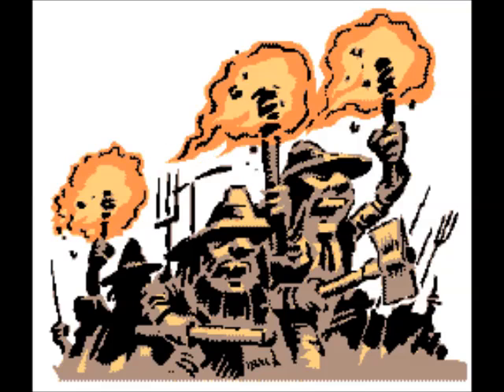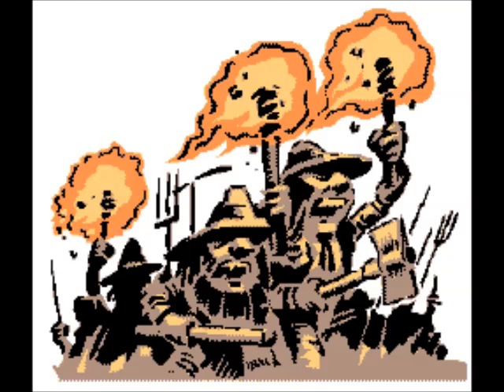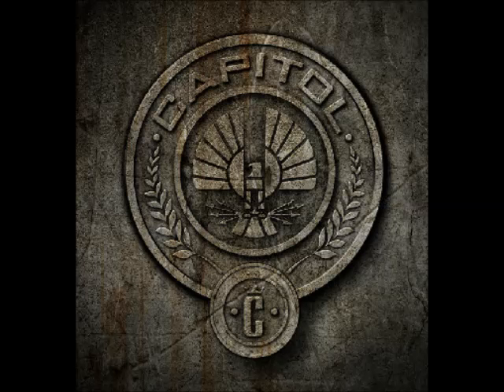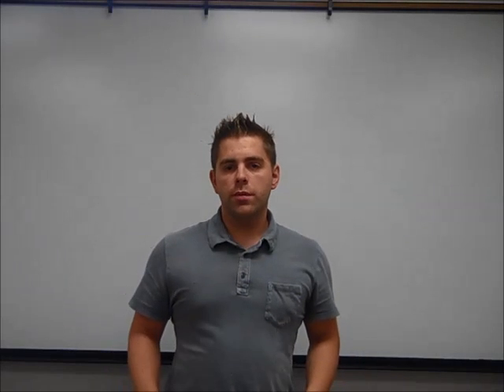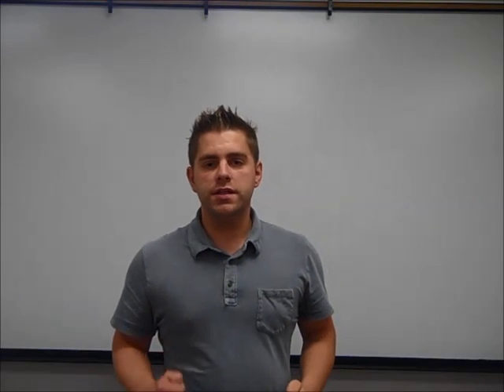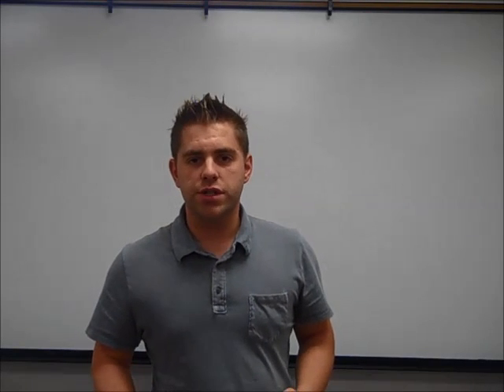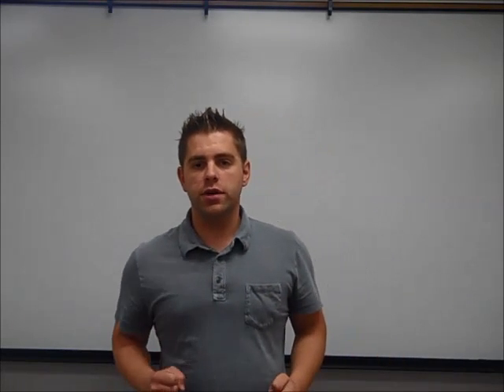Types of Conflict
In this video we explore the most common types of conflict in literature.